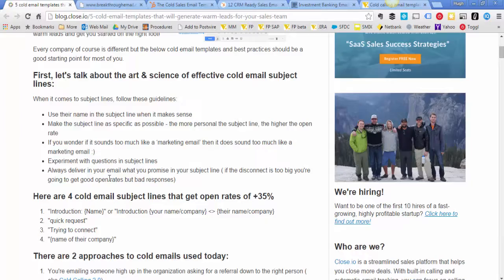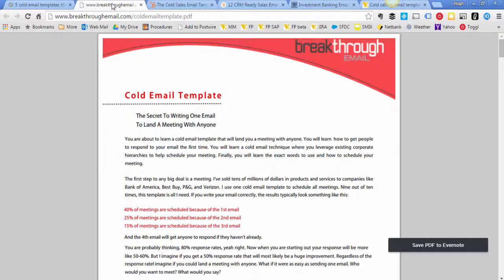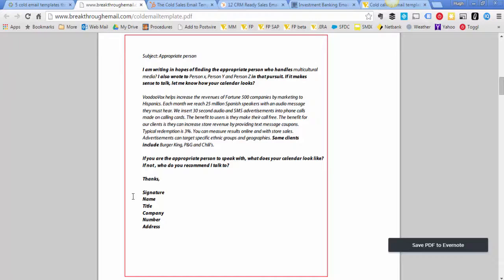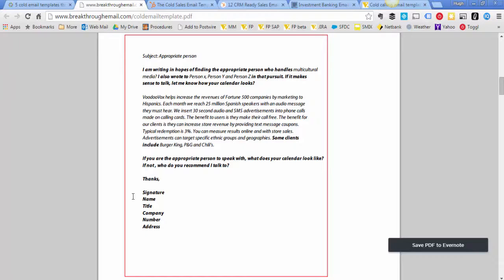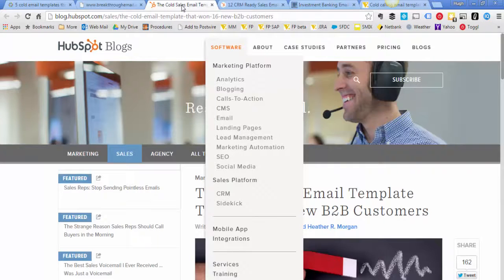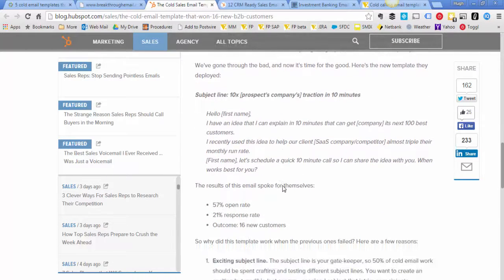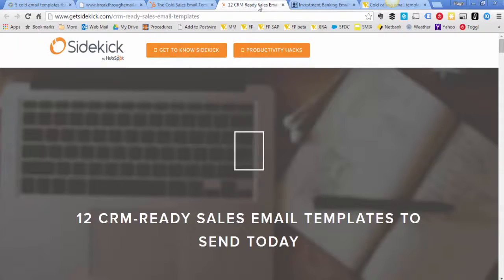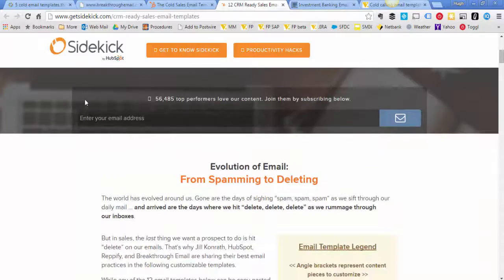Cold email templates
We were asked to provide a cold email template for B2B. In our research we looked at 16, and identified a winning pattern amongst those 16. Then we improved it! I've then added the one missing ingredient and built you a template you can model your own cold email template on.

Let me start with the conclusions, and then show the research we did to arrive at those conclusions. I'll end with a cold email template you can model your own on.

- Provide a benefit statement and a hint at the action request in the subject
- Evidence your research
- Hint at FOMO - both their competitor and the global push on the topic
- Write to more than one person in the company, and tell them all
- Show your credibility
- Don't mention your product, only that you can help
- End with a request